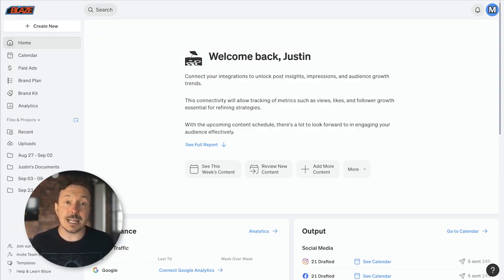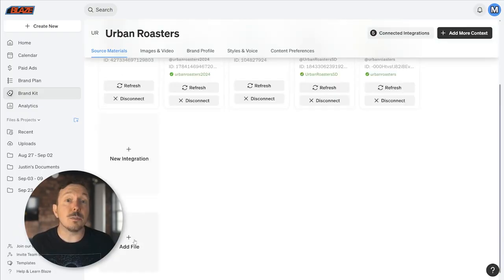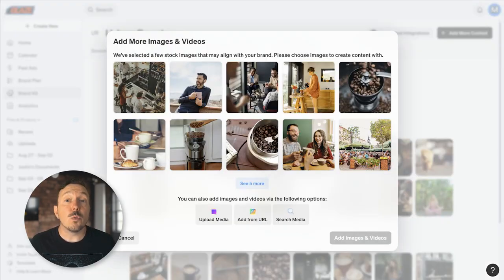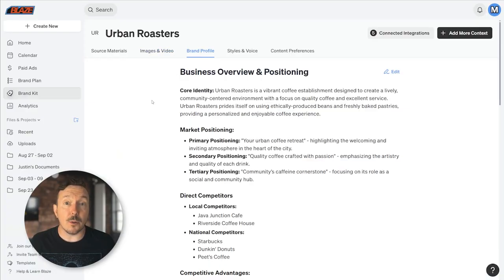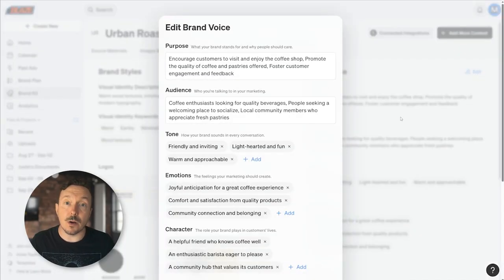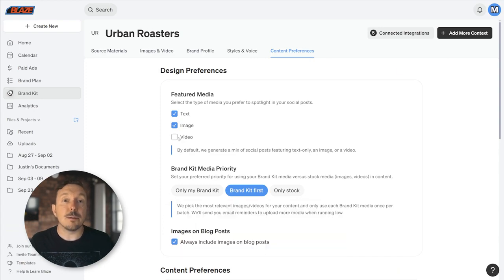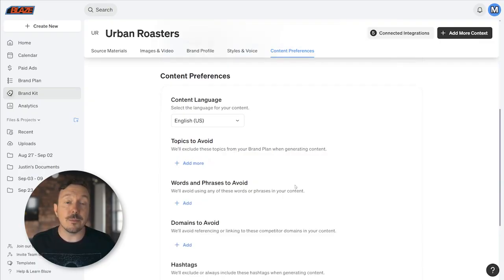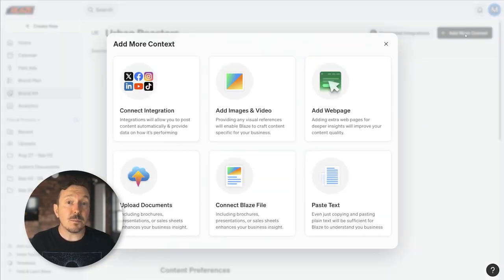The Secret to Viral AI Content? Your Brand Kit.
Discover how to optimize your Brand Kit in Blaze Autopilot so AI creates viral, on-brand content every time.